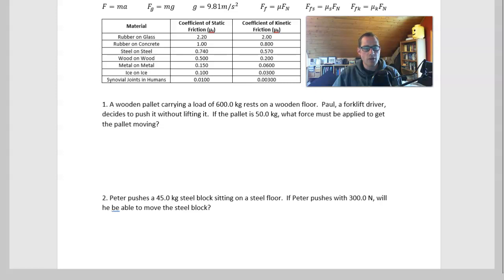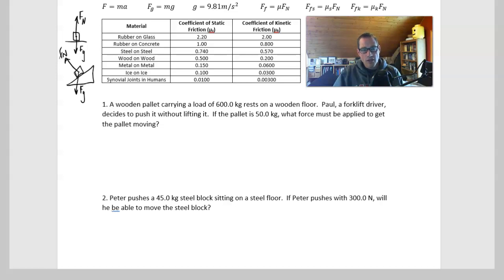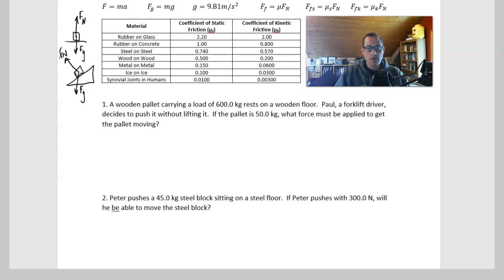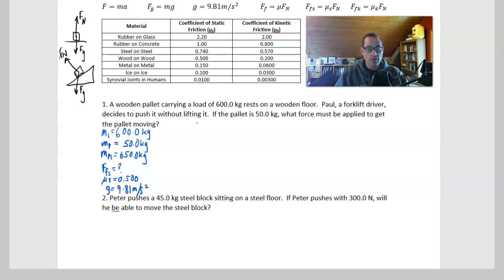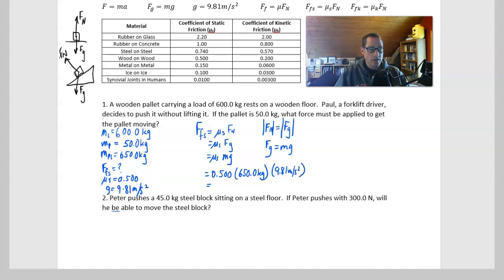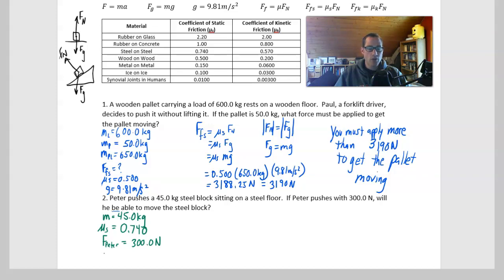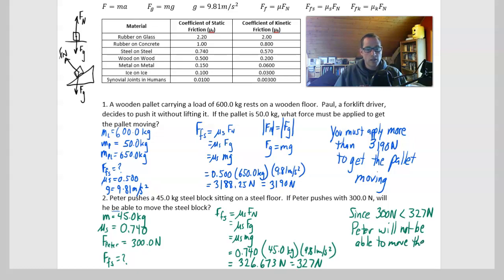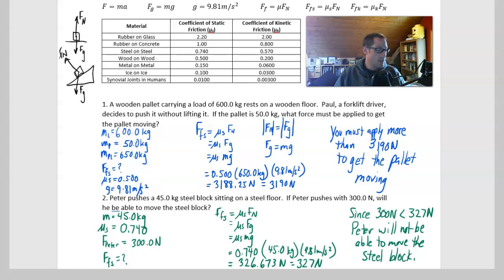Friction Questions Intro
Introduction to friction questions and completion of question 1 and 2.